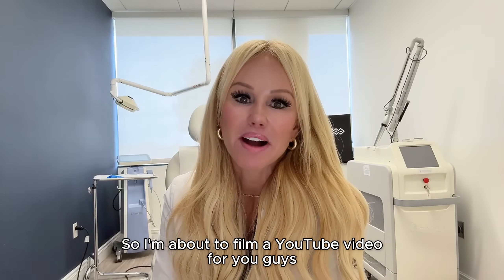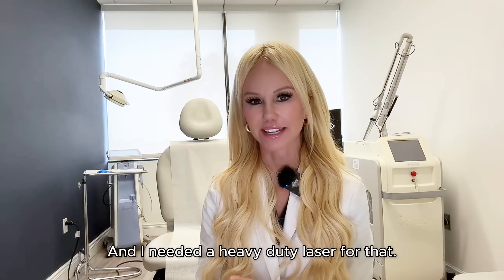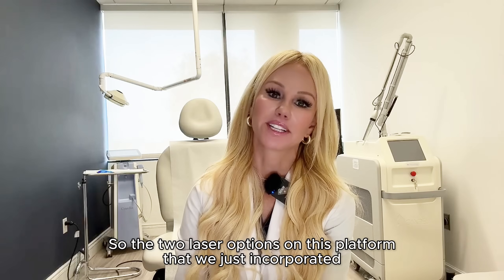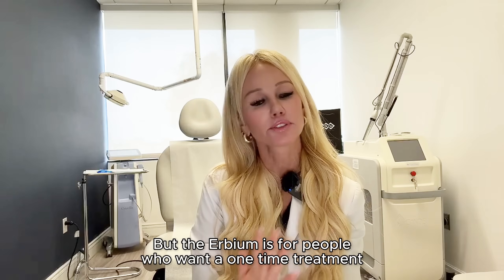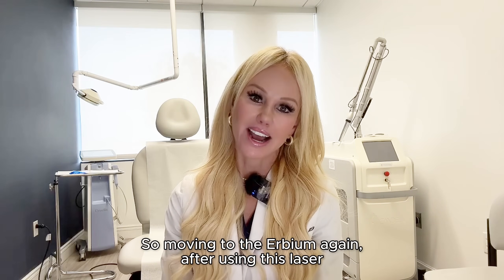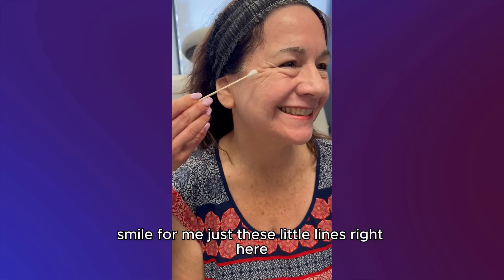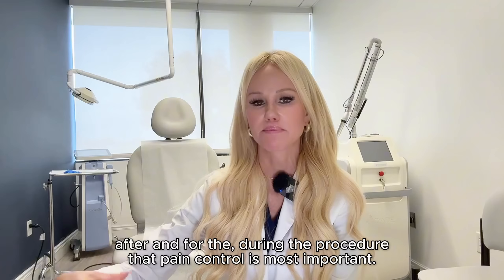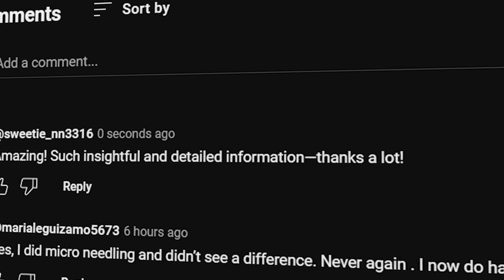THIS Laser ERASES 20 Years of Damage - The Sciton Erbium Laser Changes Everything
I'm revealing my most powerful laser secret! As a fellowship-trained laser specialist, I introduce the Sciton Erbium laser - the most transformative device I've used in 20 years of practice.

This isn't your typical laser treatment - it's for patients who need dramatic results and are willing to accept 2+ weeks of downtime.

Topics Covered:

Sciton Erbium laser introduction and capabilities
Two treatment modes: TRL (full field) vs. Professional (fractionated)
Ideal candidates for aggressive laser resurfacing
Pre-treatment protocols (sedation, nerve blocks, numbing)
Fellowship training requirements for advanced lasers
Downtime expectations (2+ weeks vs. standard lasers)
Pain management during and after treatment
Customizable laser parameters for different areas
Post-treatment care and V-beam for residual redness
Comparison with other laser options in practice
Real-time wrinkle erasure during treatment

to shop my SCIENCE-BASED COLLAGEN BOOSTING Skincare Line

CHAPTERS
0:00 Intro
0:56 Sciton Erbium Laser
5:03 Full Field Laser
7:36 Erbium Downtime
8:45 Profractional Laser
10:33 Where to Get Erbium Laser Treatments
11:47 Erbium Laser Results
12:54 Erbium Laser Procedure
15:15 What Erbium Lasers Can Treat